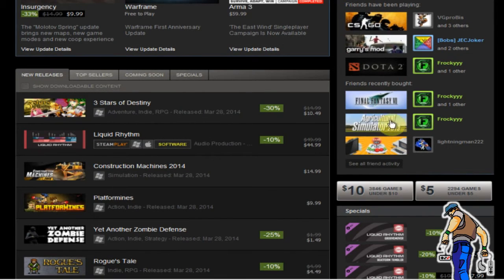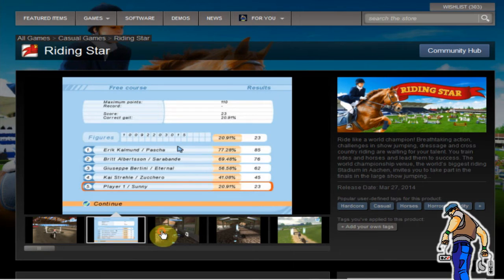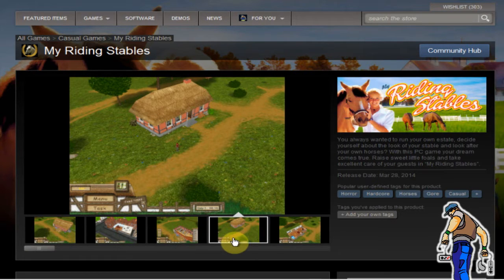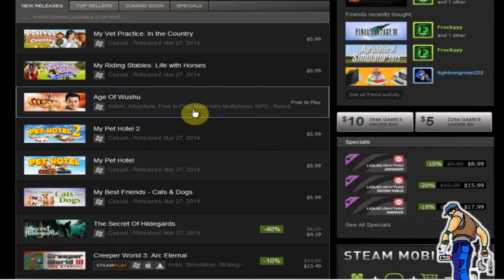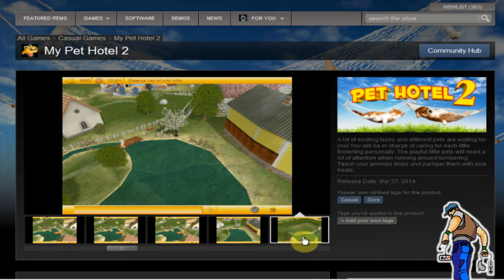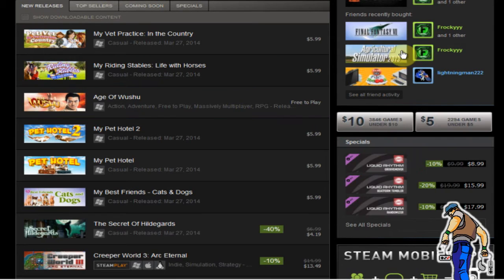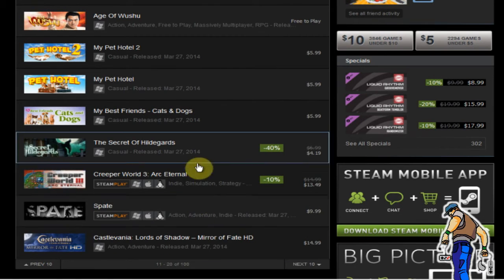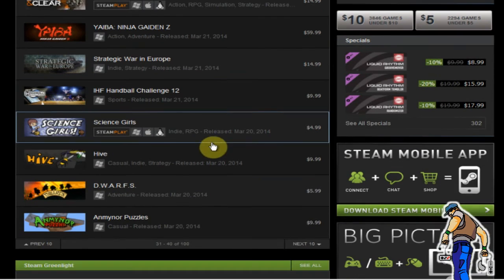Retro Gamer Ranting: Steam Shovelware Rant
Whats going on Valve? Are we getting more Shovel-ware on Steam then we want? I take a look at that on my Rant for today. Enojy!
Tel' Next Time Game Fans: KEEP PLAYING!!!

Credits:
Retro Gamer Ranting

Editing:
Twitch Hessrf

Video Recording:
Twitch Hessrf

Copyright
March 2014